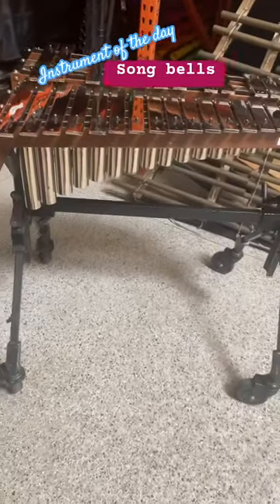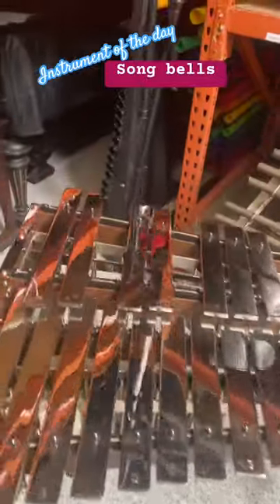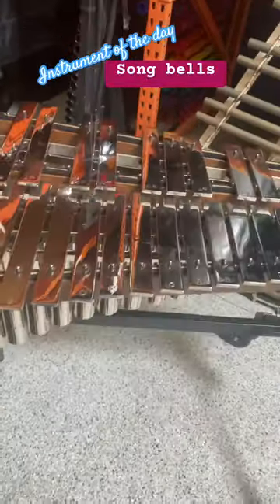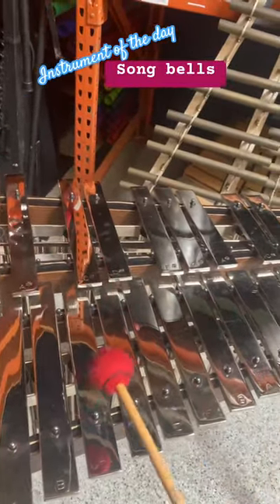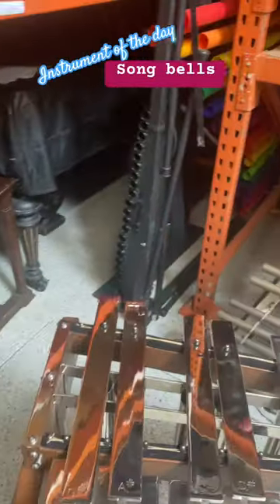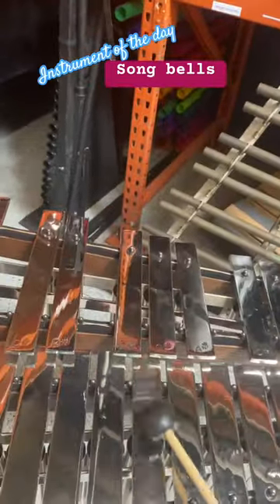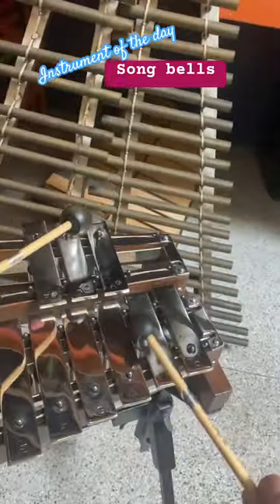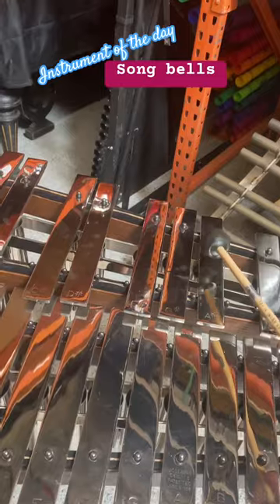Almost like the guts of celesta - song bells - rare mallet percussion (instrument of the day)